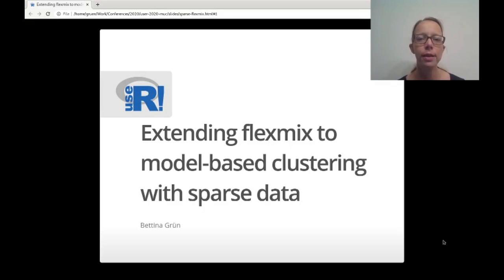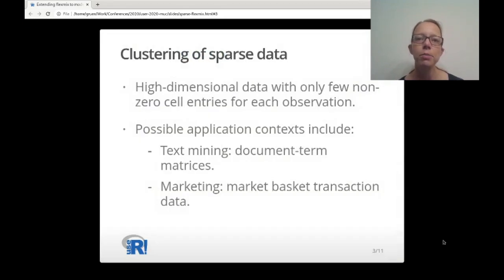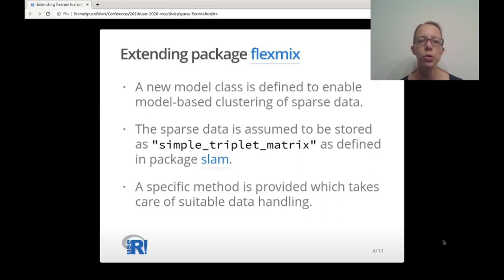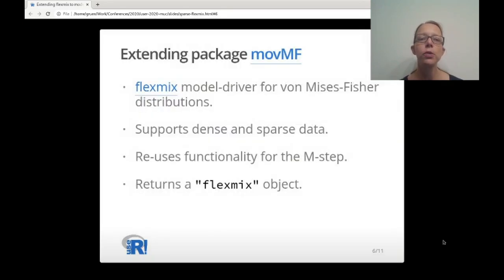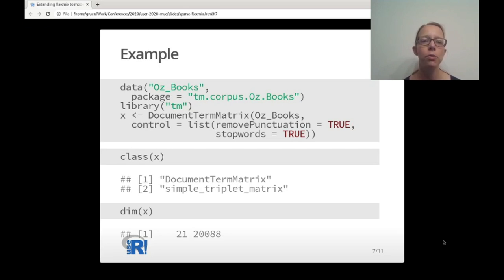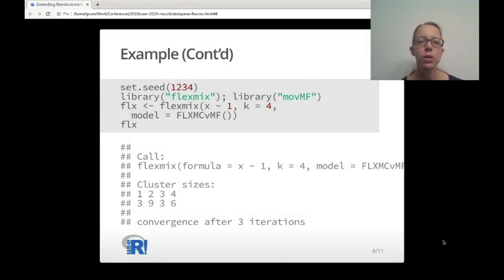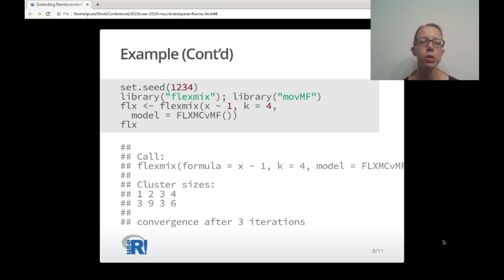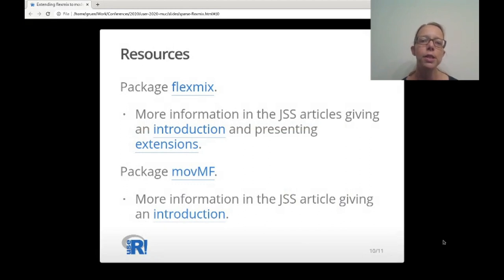useR! 2020: Extending flexmix to model-based clustering with sparse data (B. Grün), lightning